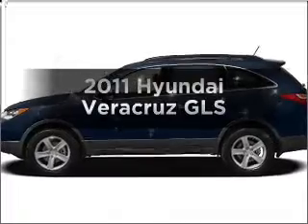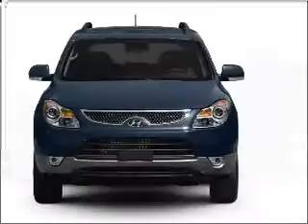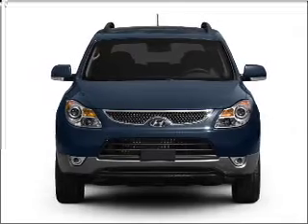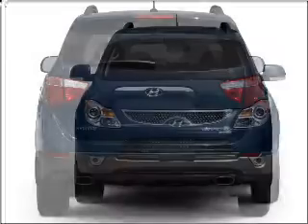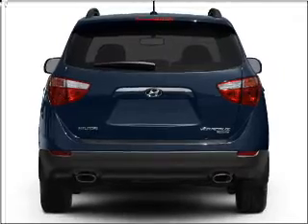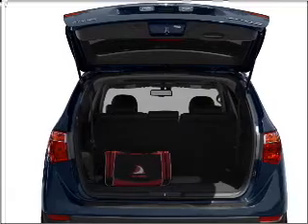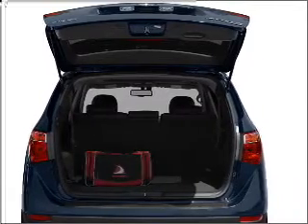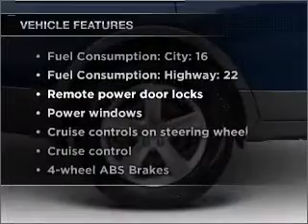2011 Hyundai Veracruz - Phoenix AZ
Year: 2011
Make: Hyundai
Model: Veracruz
Trim: GLS
Engine: 3.8 liter 6 cylinder 24 valve
Transmission: 6-Speed Automatic
Color: Steel
Mileage: 152
Address:
2223 W Camelback Rd